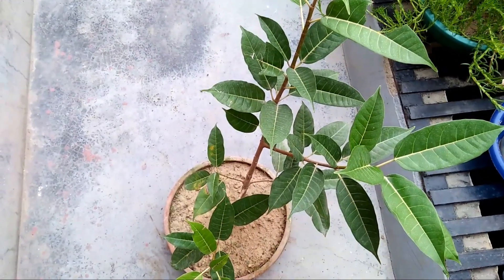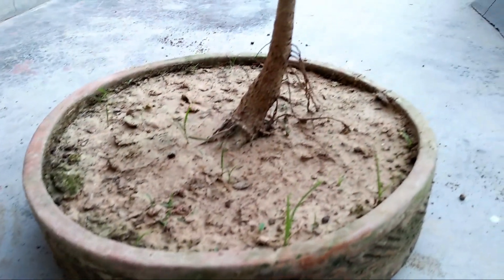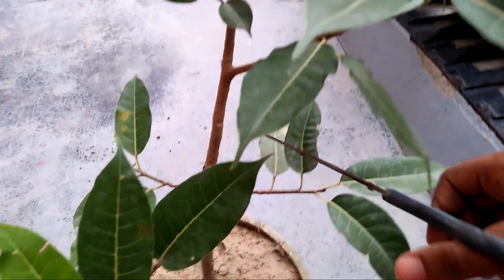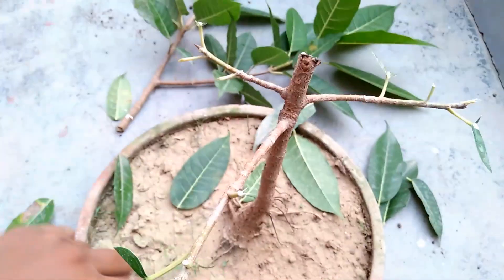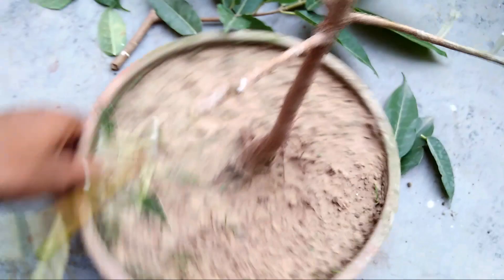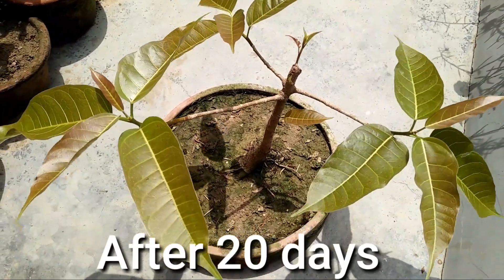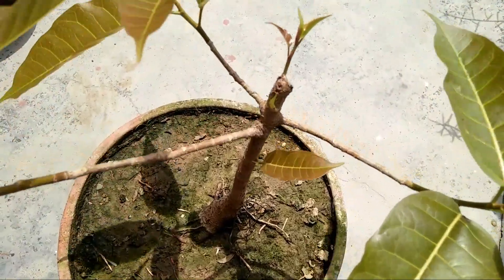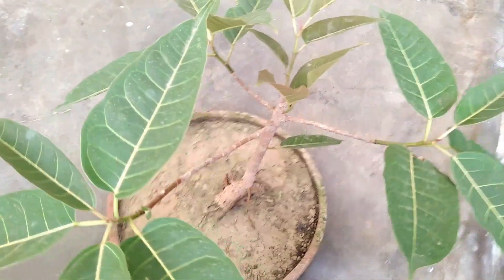First step of Making of bonsai || Bonsai Pruning || Bonsai care || ficus virens